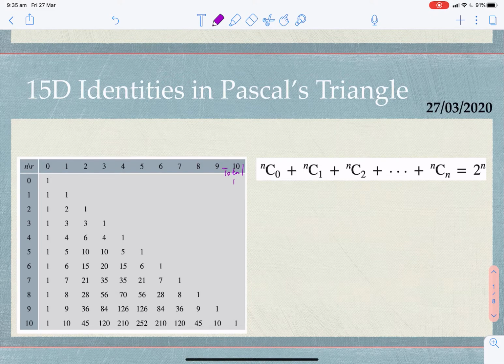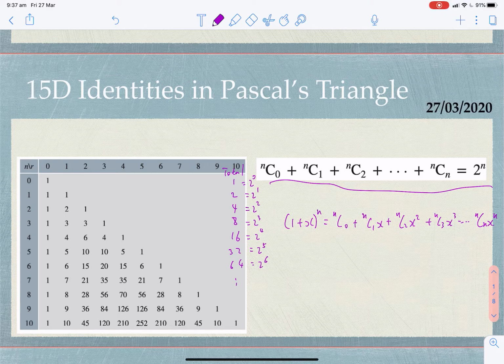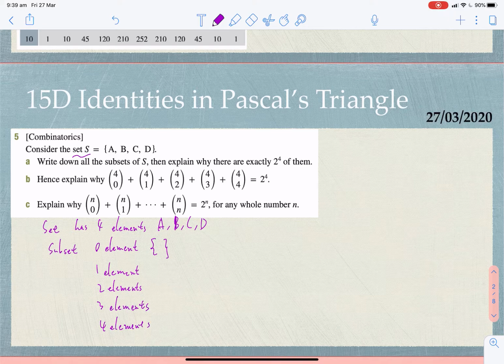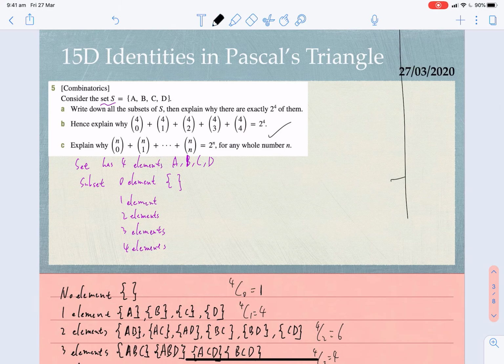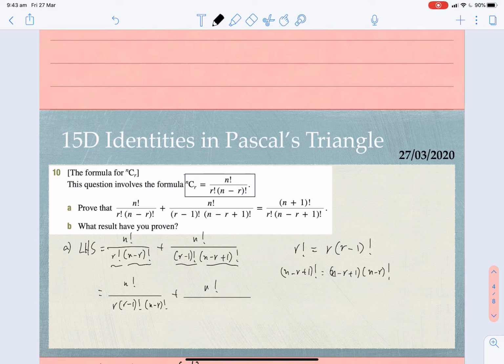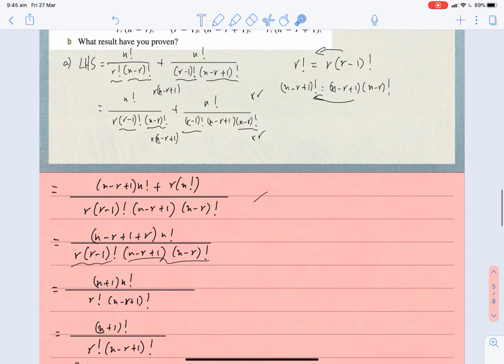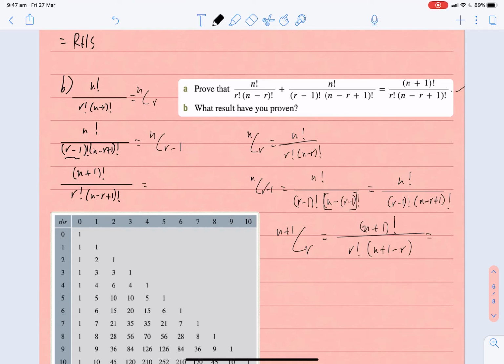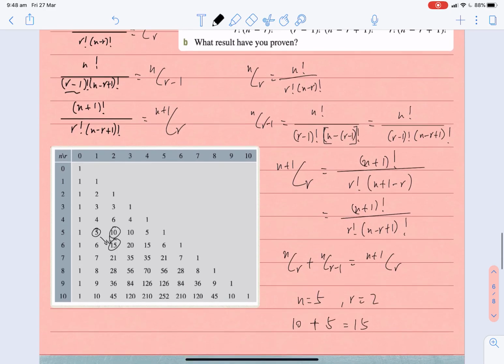Y11 Ext 1 15D Identities in Pascal's Triangle